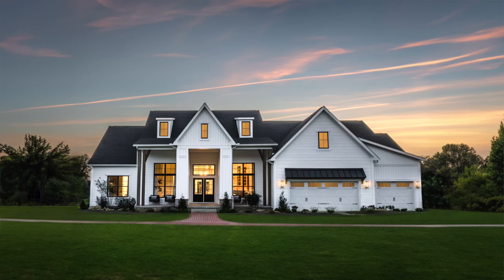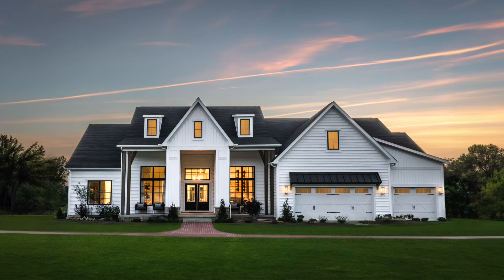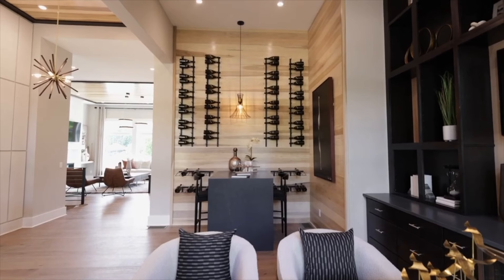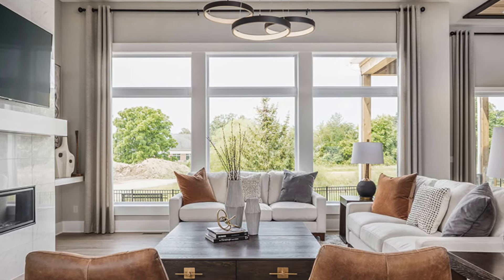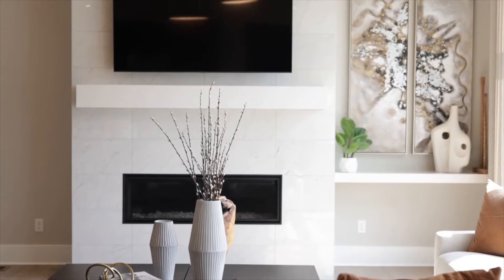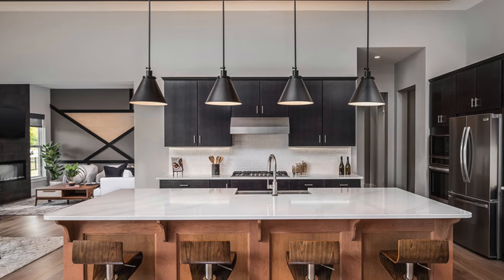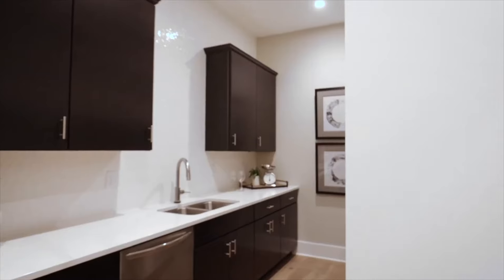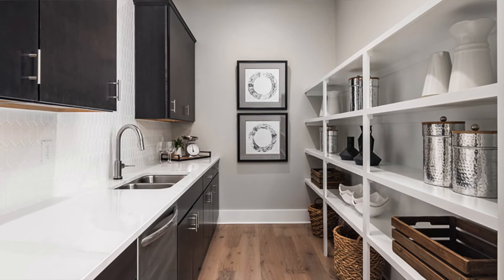Charleston III Traditional Farmhouse Model Home Guided Tour | Akron, OH | Schumacher Homes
Enjoy a behind-the-scenes guided tour, led by our founder Paul, of our Charleston III Traditional Farmhouse. Located at our Akron, OH Design Studio, this home has 4 bedrooms, 3.5 baths and an included 3-car garage.

Schumacher Homes, based in Canton, Ohio, is America’s largest custom homebuilder, with operations in 26 locations in 12 states across the country. The National Housing Quality award winning company has built over 20,000 homes, customized to fit each family’s lifestyle, since its founding by Paul Schumacher in 1992. Schumacher Homes takes each customer’s inspiration and gives it a home. Each Schumacher Homes location includes a one-stop shopping design studio and model homes displaying the latest in architectural and product trends.